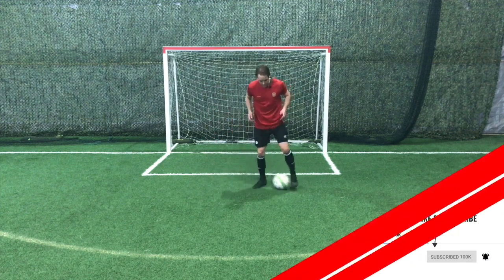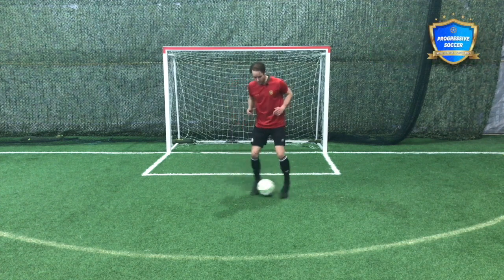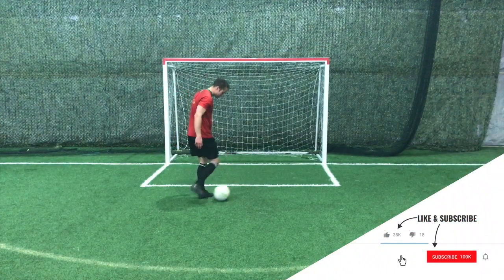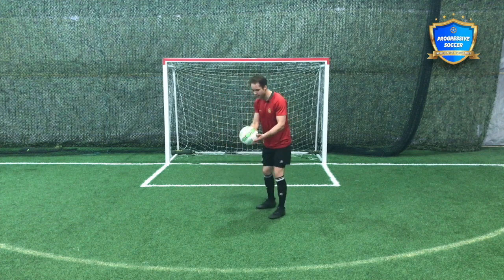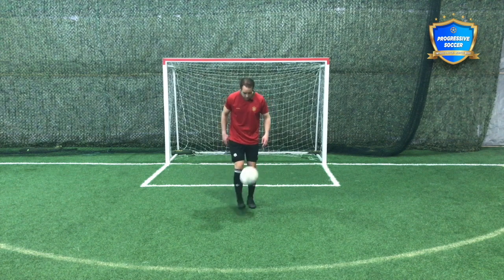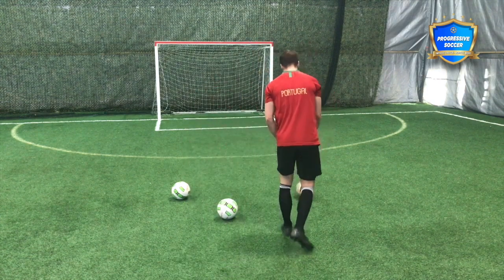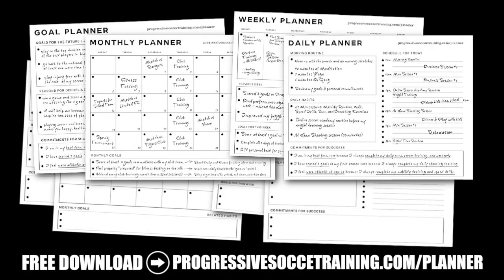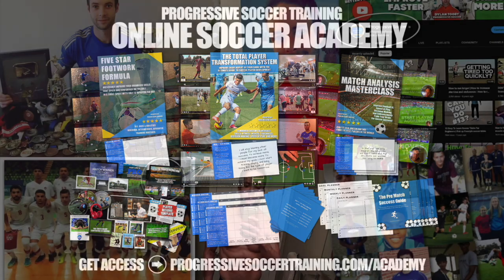SOCCER TUTORIAL | My Soccer Skills Improved Because...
I'm here to guide you through an exciting soccer tutorial. If you've ever wondered how to play soccer, improve your skills, or find the best soccer tutorial channels on YouTube, you're in the right place.

In this soccer tutorial for beginners, we'll break down the fundamentals of the beautiful game. Whether you're just starting your soccer journey or looking to sharpen your skills, these soccer tutorial videos are your key to success. We'll cover essential techniques, tips, and drills to get you on the path to becoming a better soccer player.

Discover how to play soccer with confidence and style as I share my expertise and passion for the game. Our soccer tutorials will provide you with the knowledge and practice needed to up your game. From mastering the basics to more advanced skills, Progressive Soccer Training has you covered.

If you're on the hunt for the best soccer tutorial channels on YouTube, you've already found one! We're committed to helping you become the best soccer player you can be.

So, are you ready to kickstart your soccer journey?

Let's dive into these soccer tutorials for beginners and unlock your true potential on the field. Remember, with dedication and the right guidance, you can achieve anything. Let's make your soccer dreams a reality.

Your journey to excellence begins here, with Progressive Soccer Training.

Thanks for joining us, and I can't wait to see you out on the pitch, mastering your skills with our soccer tutorials. Let's make every goal a reality!

- Coach Dylan

Soccer Tutorial: how to practice soccer for beginners